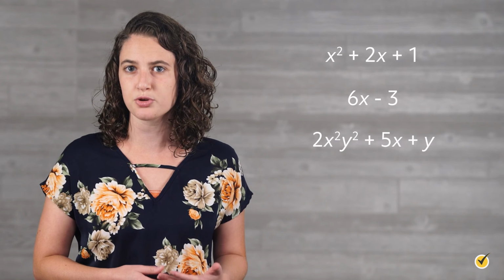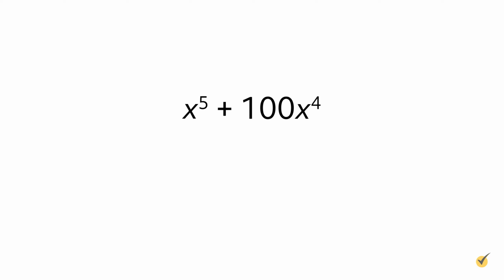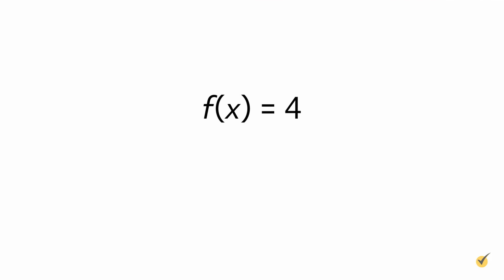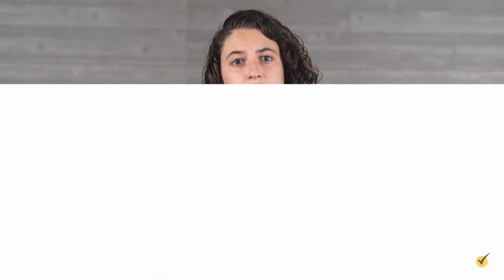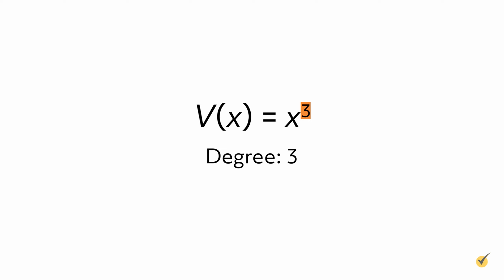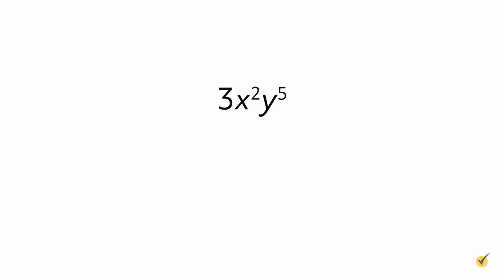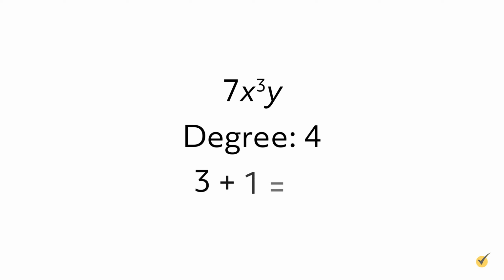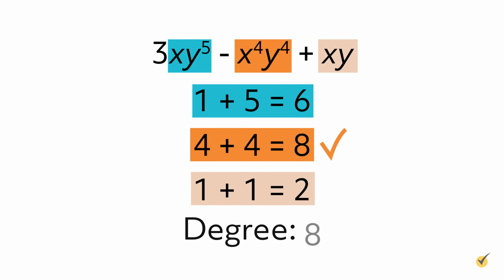Degree of Polynomials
In this lesson, we are going to talk about how to determine the degree of a polynomial as a way of classifying them.